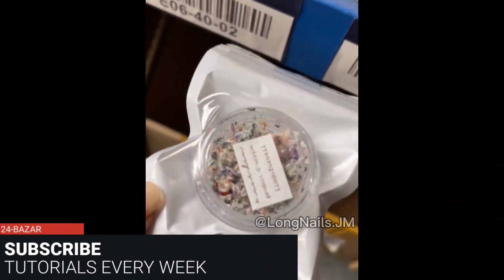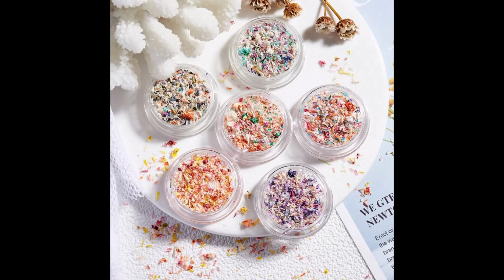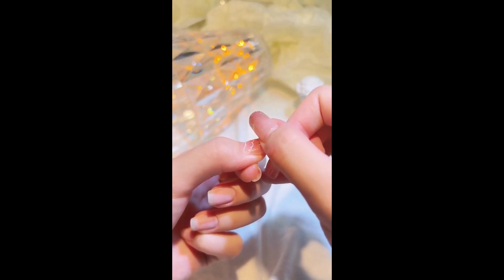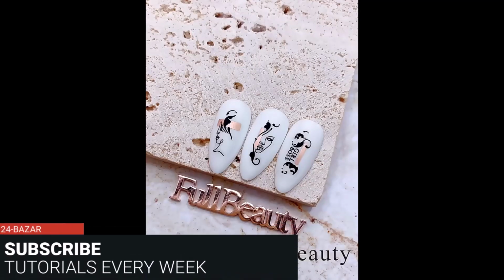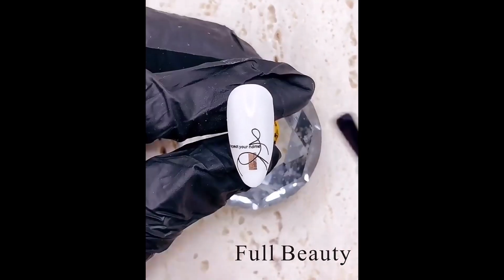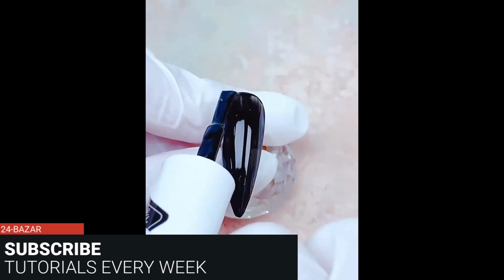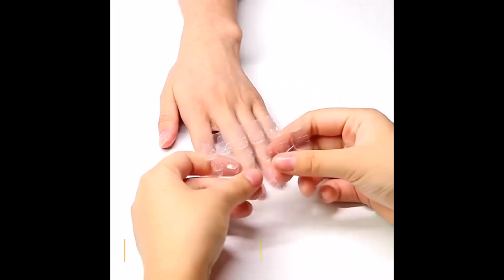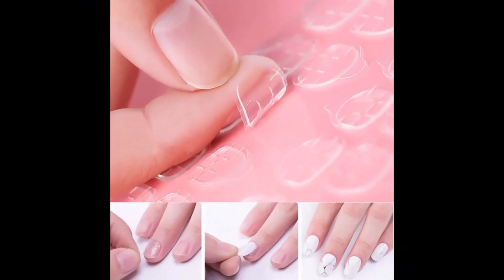Trends: Best Top 5 Designs for Stunning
❤️YOUTUBE DESCRIPTION: Get ready to amp up your nail game this spring with the best top 5 spring nail designs! In this video, we explore a range of stunning nail inspirations, from pastels to florals and everything in between. Whether you're a nail enthusiast or simply looking for a fresh manicure idea, we've got you covered. Join us as we unlock your nail potential and reveal the ultimate spring nail inspiration. From classic elegance to trendy statement designs, this video is your ultimate guide to rocking the best spring nails.

1) 3D Mix Dried Flowers Nail Decorations: Summer-Spring Charm for Gel Polish Manicures - Leaf, Flower, and Jewelry Designs

2) 24Pcs Detachable Nude French False Nails: Ballerina Press-On Tips, Full Cover Artificial Nails - Ready-to-Wear False Nails

3) Graffiti Strips Nail Stickers: Rose Gold Abstract Line Nail Art Decorations - Spring 3D Sliders for Manicure Polish Tattoo

4) Silver Nail Stickers: Sun, Moon, Stars, Lock, and Angel Wing Decals - 3D Adhesive Sliders for Spring Nail Decor

5) Clear Seamless False Nails: 20pcs-box of Full Coverage Tips - Short T-shaped Water Drop Stickers for Nails

This video and description contain affiliate links, which means that if you click on one of the product links, I will get a small fee. these helps to support the channel and allows us to continue making video like these. Thank you very much for your help!